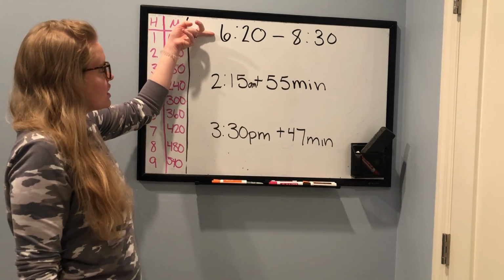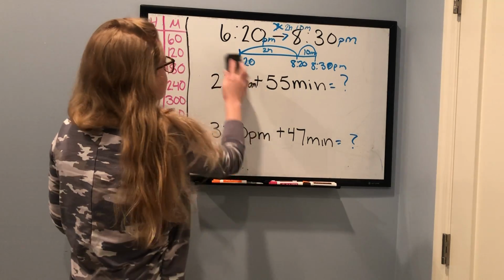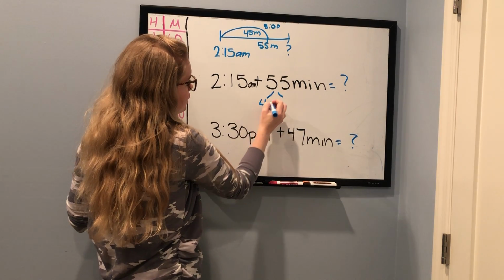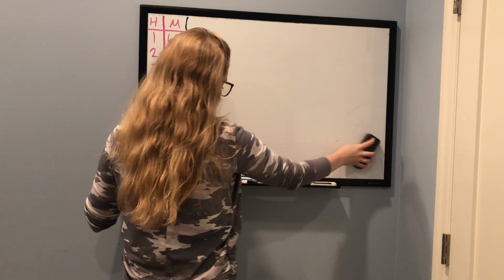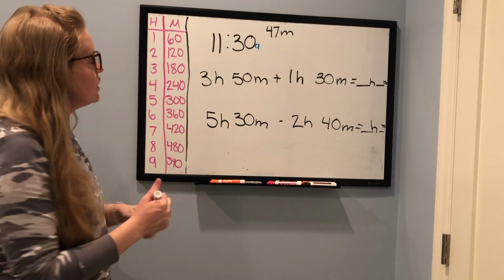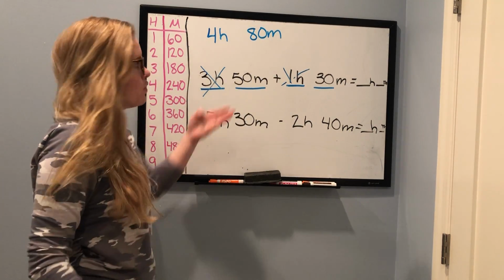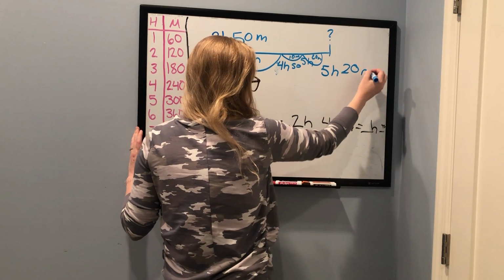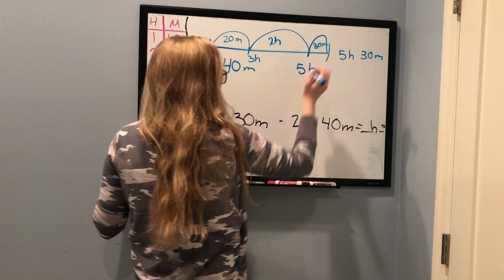11.1e - Adding and Subtracting Time in Compound Units